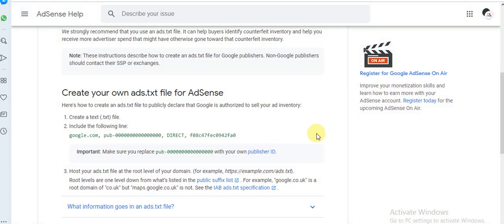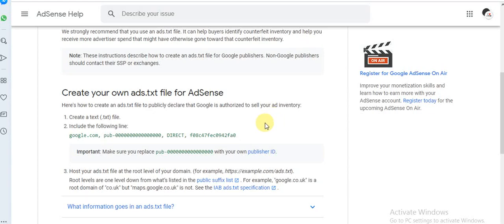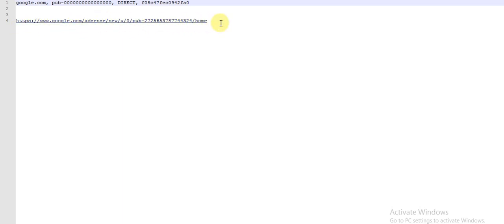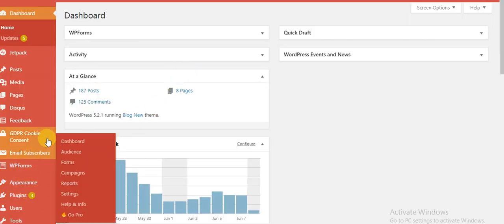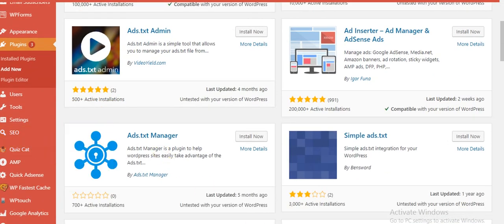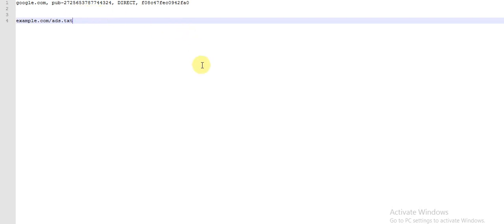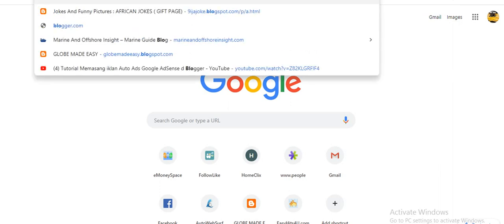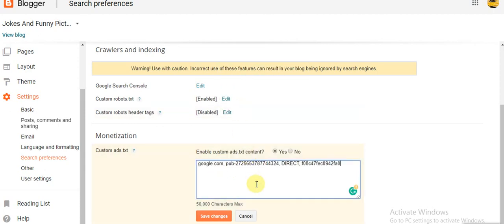Google Adsense New Update ! Implement Inventory Management Now to increase your earnings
Google Adsense Authorization for Digital Sellers, or ads.txt, Here is a simple ways wordpress and blogspot users can implement or Declare authorized sellers with ads.txt.

On the above link, you will see something like this:
"Create your own ads.txt file for AdSense
Here's how to create an ads.txt file to publicly declare that Google is authorized to sell your ad inventory:

1. Create a text (.txt) file.

Important: Make sure you replace pub-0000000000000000 with your own publisher ID.
Host your ads.txt file at the root level of your domain. (for example,
Root levels are one level down from what’s listed in the public suffix list"

For wordpress plugin you can use Ads.txt manager, Ads.txt Admin, Simple ads.txt, etc.